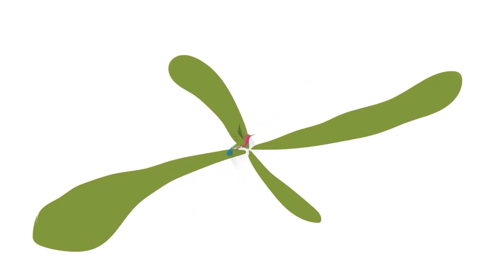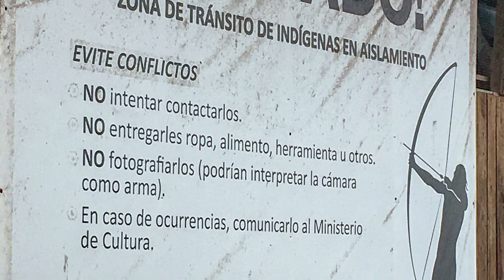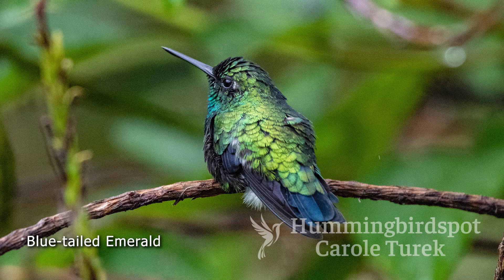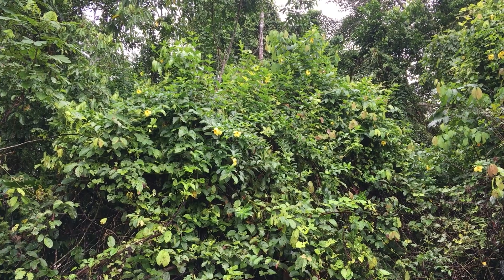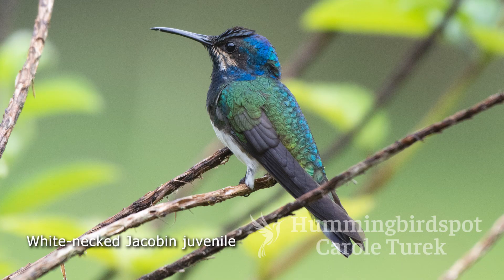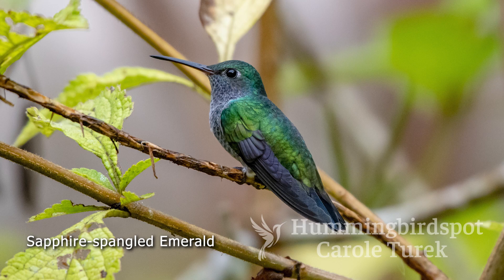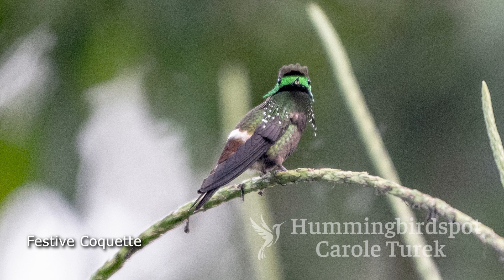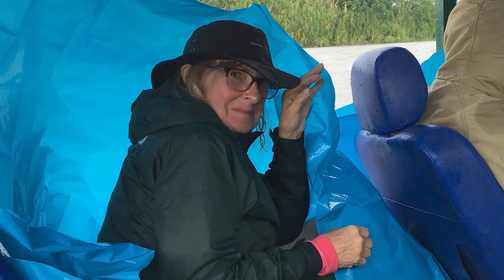Crazy Boat Ride to Photograph Hummingbirds in Peru - Episode 9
We traveled by boat from the Atalaya Port in Peru down the headwaters of the Amazon River to the Amazonia Lodge and the Hummingbird Lodge to find a White-browed Hermit and a Festive Coquette Hummingbird.  We also photographed a White-necked Jacobin, Violet Crowned, Blue-tailed Emerald and a Sapphire-spangled Emerald.